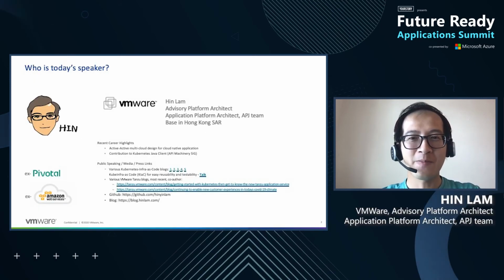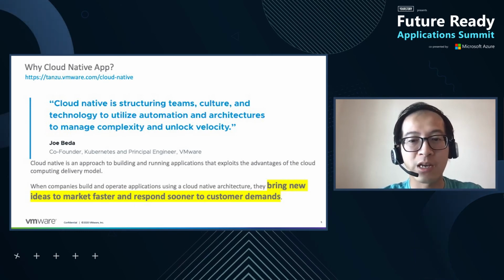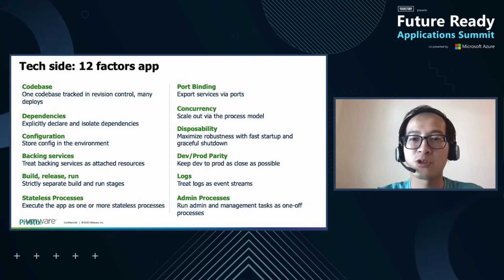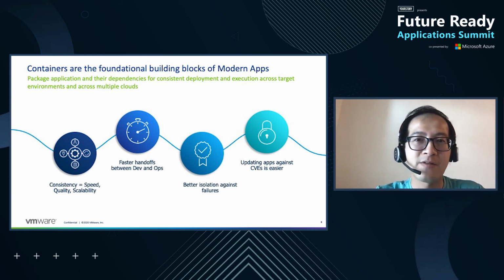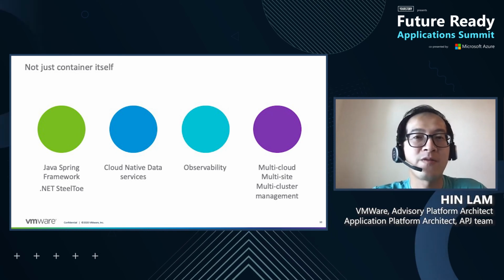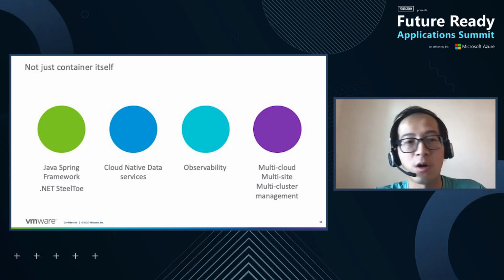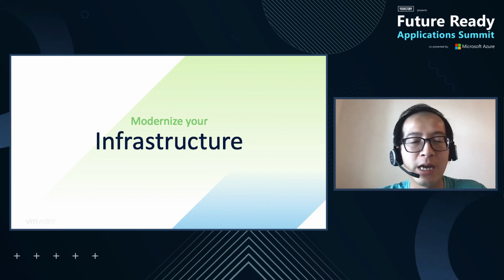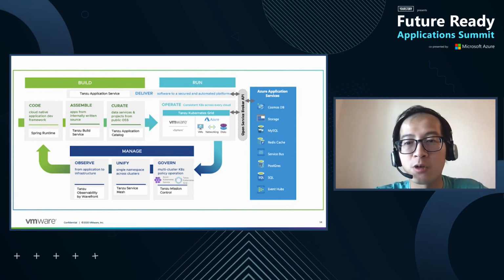Cloud Native App on VMware Tanzu on Azure by Hin Lam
Microsoft Future Ready Applications Summit-Sep-2021